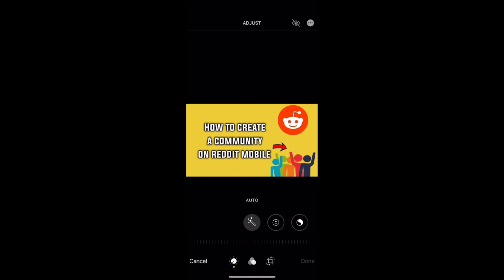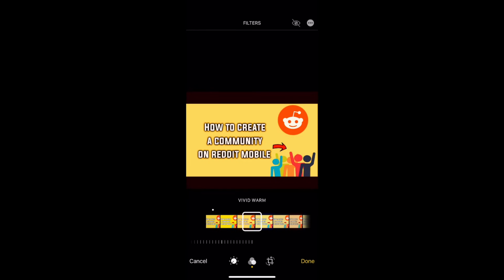How to Make a Photo Black & White iPhone Photos App